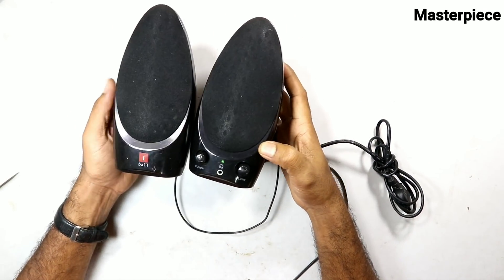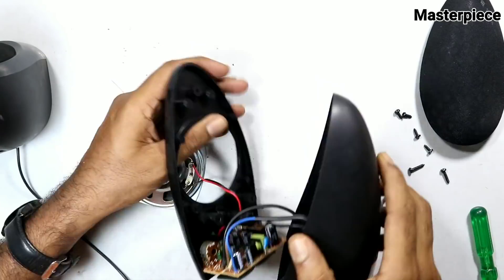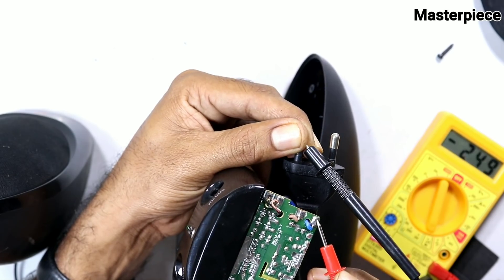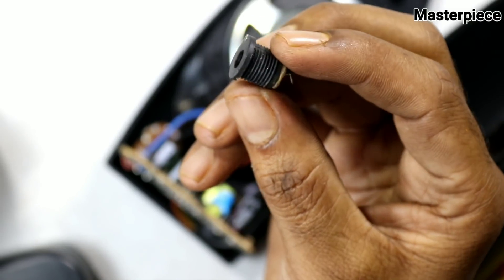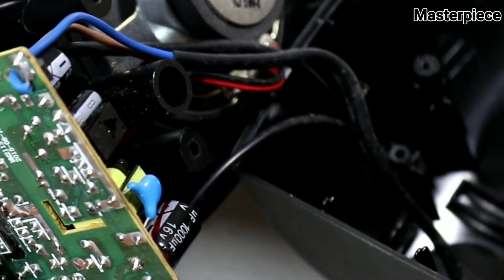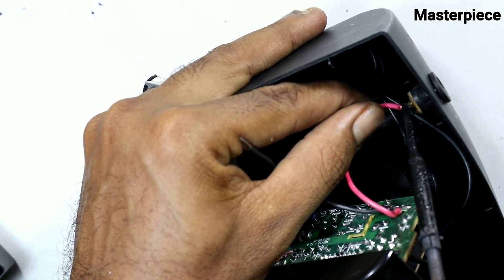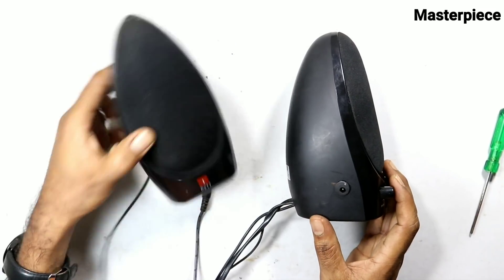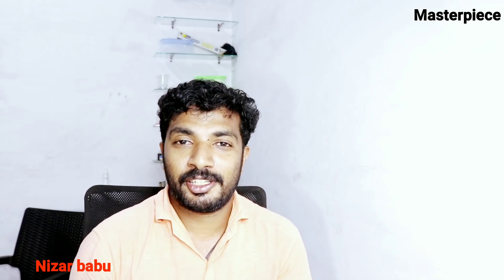എനിക്കും കിട്ടി എട്ടിന്റെ പണി !!|ഇനി ഇത് നന്നാക്കി പഠിക്കാംl how to Service computer Speaker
#2.1 speaker